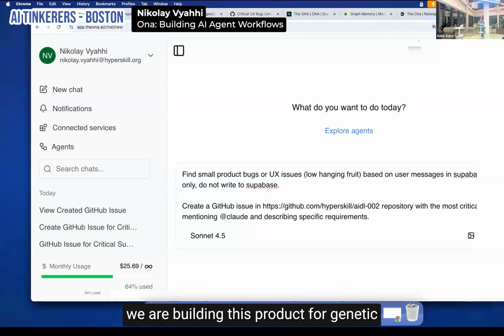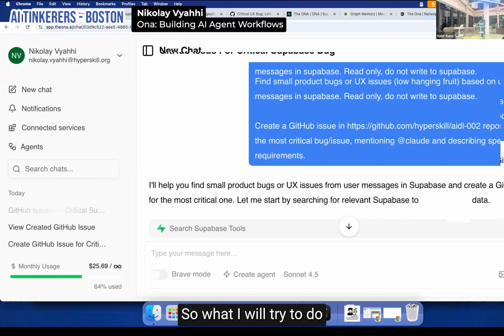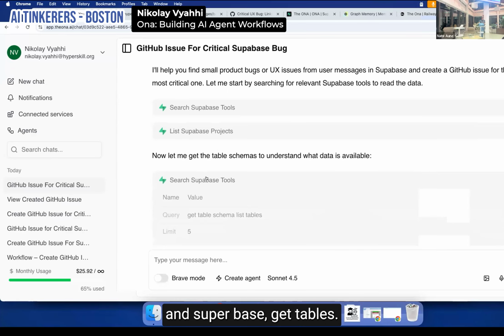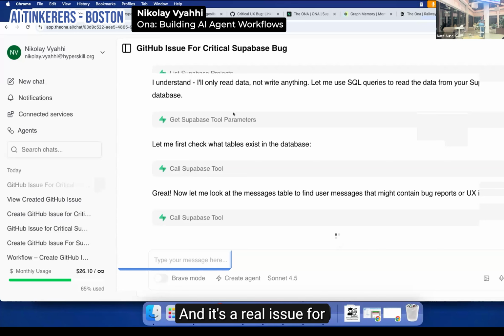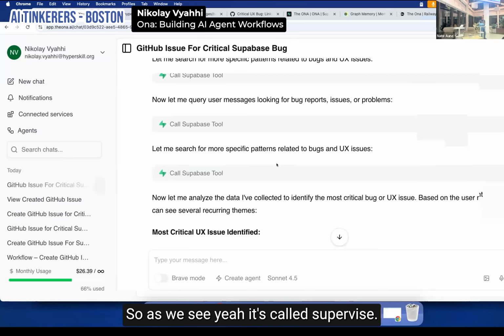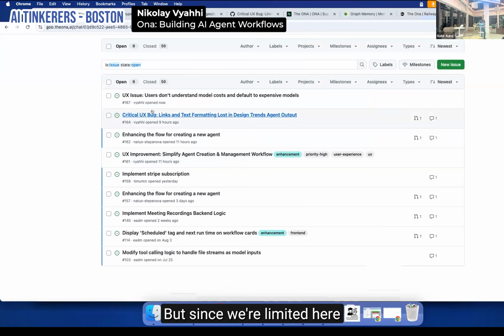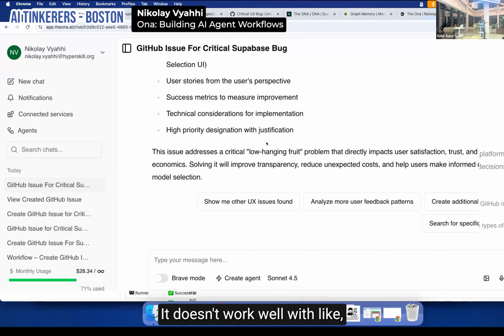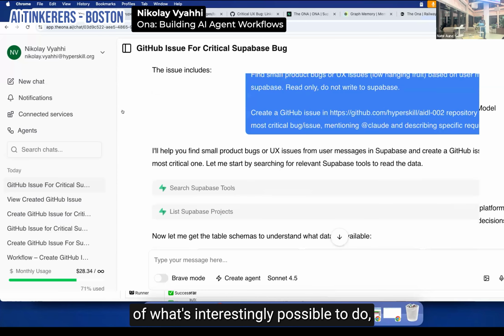Ona: Building AI Agent Workflows for Cloud Automation | Nikolay Vyahhi (Hyperskill)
How can AI agents go beyond single prompts and reliably handle complex, multi-step workflows across cloud services?

In this session, Nikolay Vyahhi (Founder & CEO of Hyperskill, PhD in Computer Science) demos Ona—a web app that empowers AI agents to autonomously orchestrate real-world tasks like HR and sales automations.

You’ll learn:

How Ona uses LangChain for agent orchestration

Why vector databases are critical for context and memory

How browser automation bridges the gap between agents and real-world tools

Key lessons on making agents adaptive, reliable, and production-ready

Implementation insights from a full TypeScript + Bun + React monorepo with 50+ tool integrations

This is a code-first, hands-on walkthrough designed for AI builders and engineers who want to push agents beyond prototypes and into practical automation.

Technologies Used:

TypeScript monorepo with tRPC

React web app

Bun backend runtime

Model Context Protocol (MCP) client

WebSocket streaming

Composio framework (50+ integrations)

Supabase PostgreSQL

Redux Toolkit + React Query

Time-triggered automation system

OpenAI API with usage tracking

👉 Perfect for AI tinkerers, MLOps engineers, and product builders looking to understand how to connect agents, databases, and browser automation into real workflows.